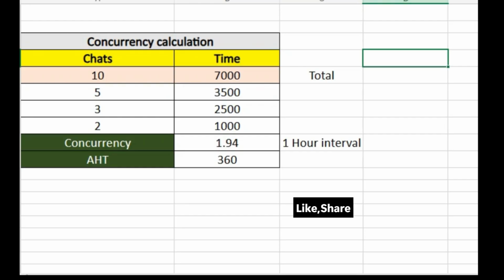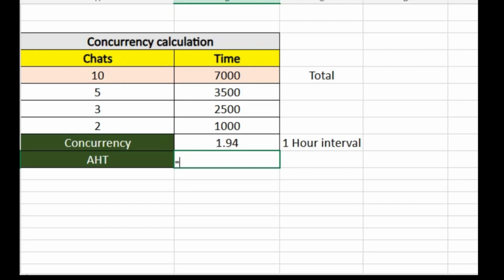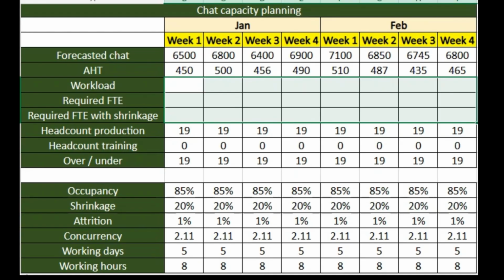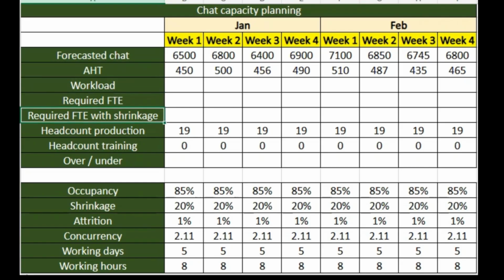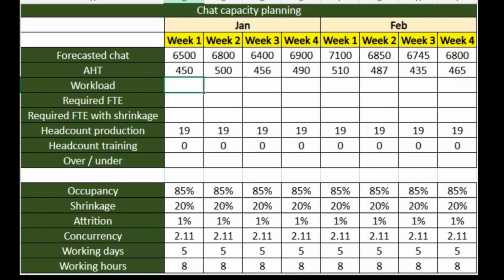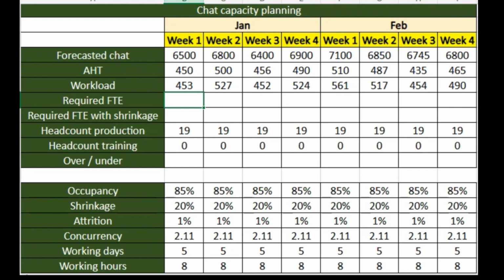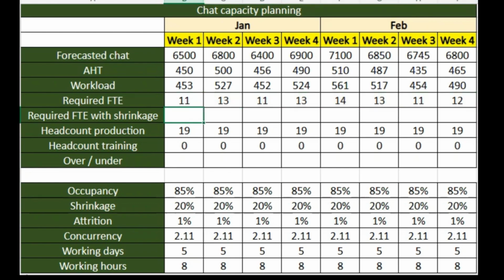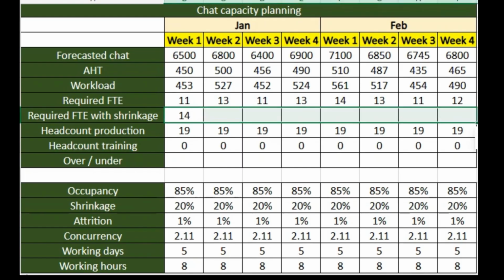Chat Process Capacity Planning in Excel | Workforce Management Explained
In this video, you will learn how to create Chat Capacity Planning in Excel for WFM (Workforce Management) used in call center and BPO chat support processes.

This tutorial explains step-by-step chat staffing calculations using forecasted chat volume, AHT, concurrency, occupancy, and shrinkage to build a practical Excel capacity planning sheet.

Whether you are a WFM fresher, analyst, or preparing for a WFM interview, this video will help you understand real-world chat capacity planning logic clearly.

🔹 Topics Covered:

What is Chat Capacity Planning in WFM?

Inputs required for chat planning (Volume, AHT, Concurrency)

Workload calculation for chat process

Occupancy consideration in chat support

Shrinkage impact on chat staffing

Agent required calculation in Excel

Sample chat capacity planning Excel format

chat capacity planning excel, wfm chat capacity planning, chat staffing excel calculation, workforce management chat process, agent requirement chat process excel, chat concurrency calculation wfm, call center chat capacity planning, bpo chat support wfm, wfm analyst interview questions